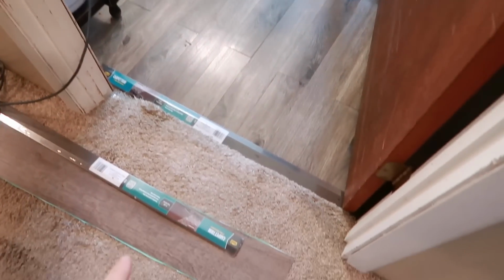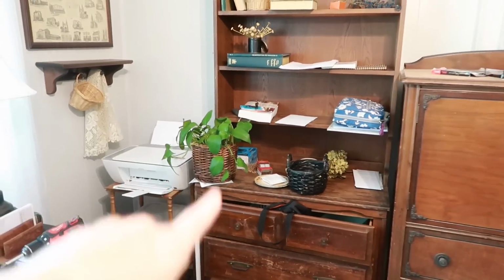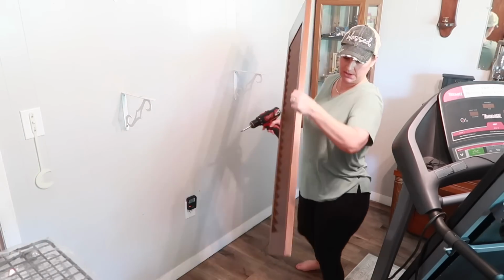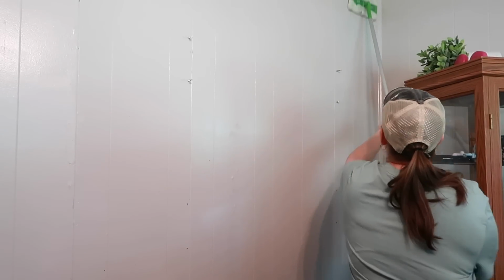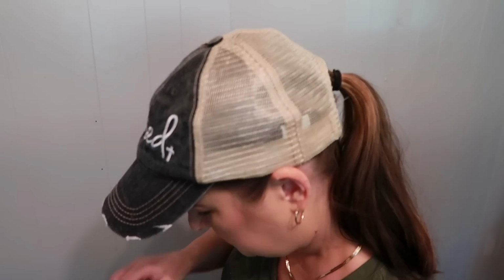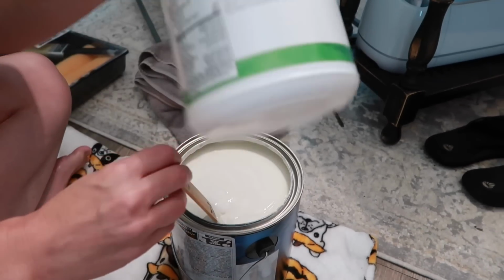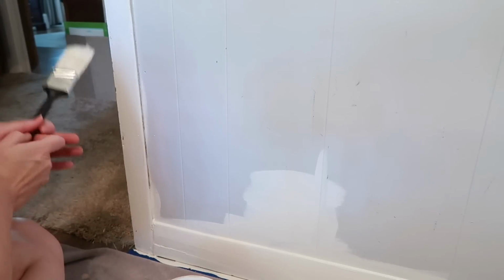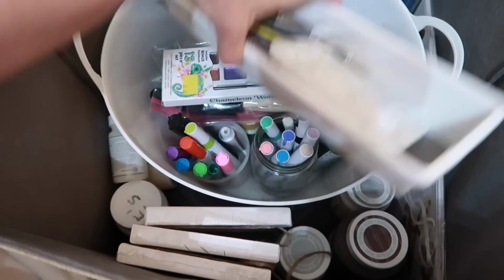Starting my HOME OFFICE MAKEOVER * IT’S AMAZING WHAT A GALLON OF PAINT CAN DO!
In today’s video I’m Starting my HOME OFFICE MAKEOVER! IT’S AMAZING WHAT A GALLON OF PAINT CAN DO to a room! Come join me as I start this home project on a budget!